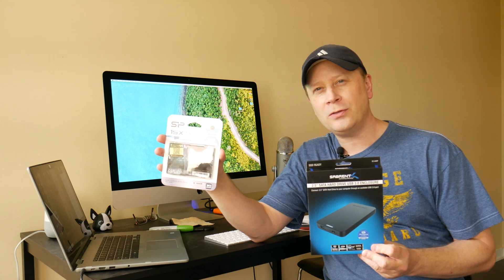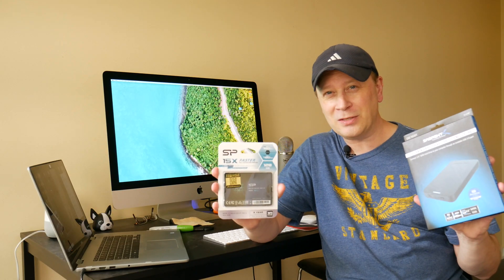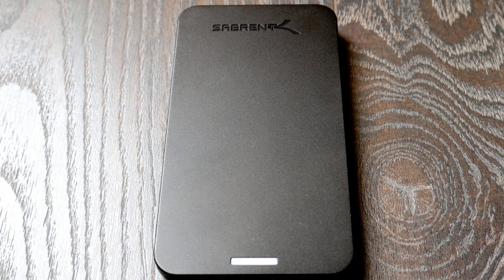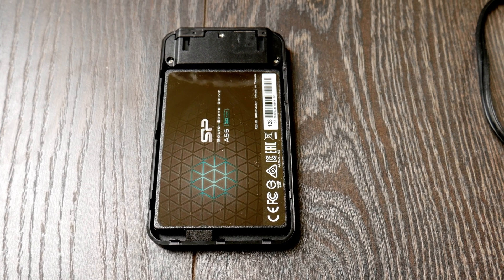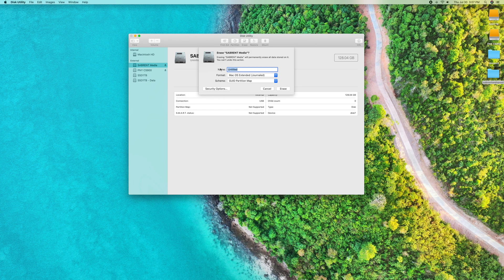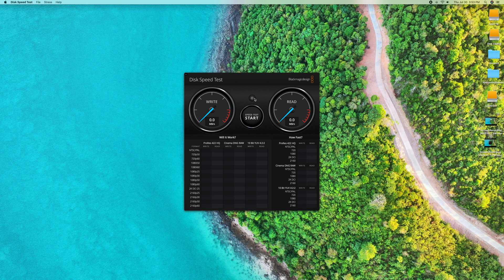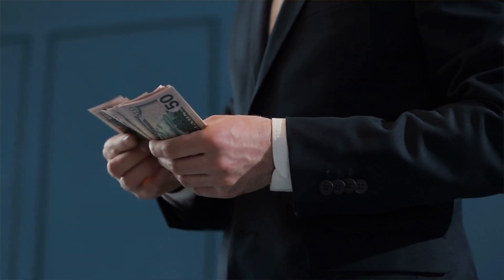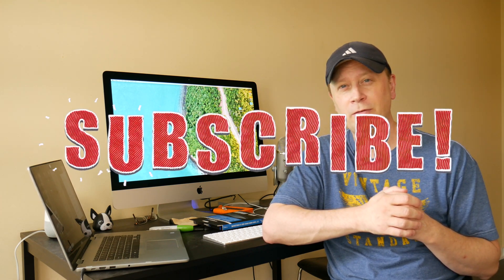Build Your Own 128 GB External SSD for Mac and PC for Under $28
In this video we cover how to build your own external SSD for Apple Mac and PC computers for under $28.  If you are interested in building your own cheap external SSD storage then watch this video.

Parts list:
Sabrent EC-UASP SATA Enclosure
SP Silicon Power Ace A55 128GB SSD

This video goes over the step by step process of building your own external SSD hard drive that will work on a Mac or a PC.  In this video we use the Sabrent EC-UASP USB tool-free hard drive enclosure and the Silicon Power SP Ace A55 SSD 128 GB (Model: SU128GBSS3A55S25AC).  Both parts can be purchased for under $28 and this provides a very low cost for an external SSD hard drive.

If you are interested in learning how to build your own inexpensive external SSD hard drive you can watch this.  We also perform a speed test on the enclosure and SSD to see what the final file transfer speeds are for both write and read speeds.

On our channel we always try and find inexpensive ways to build out quality products you can use everyday.  This $28 128GB external SSD drive that is both Mac and PC compatible is no exception.  Thank you for supporting the channel.